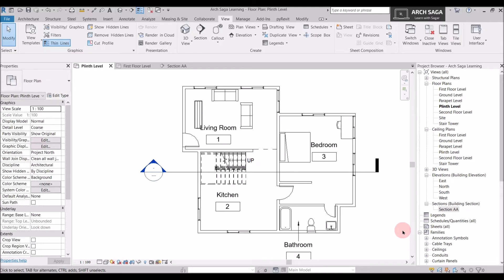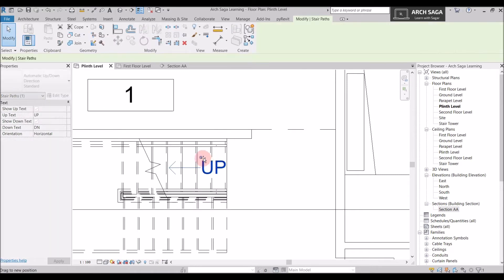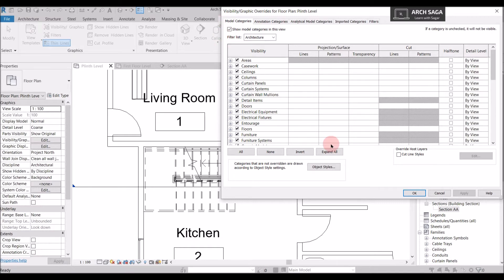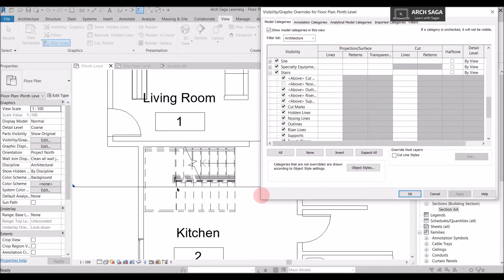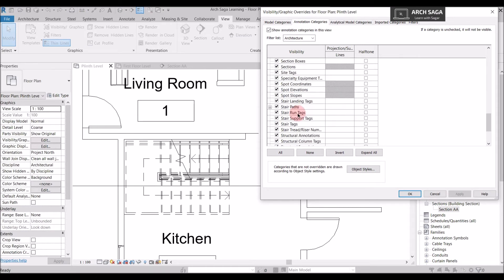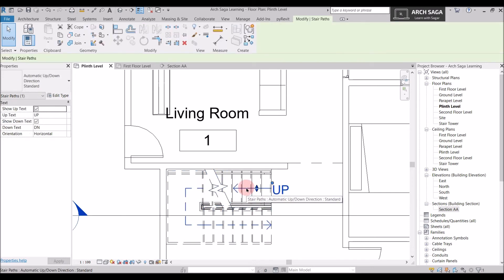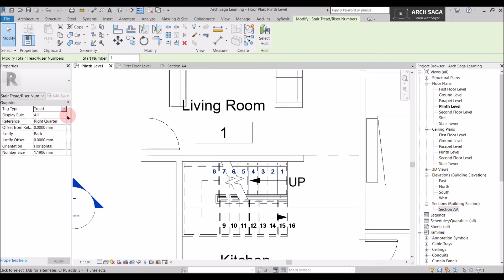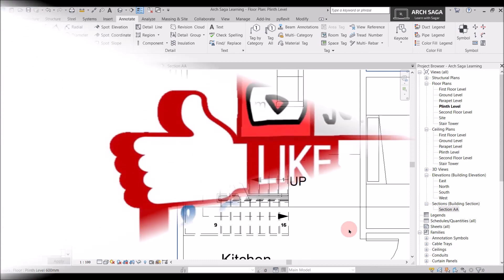Stair Annotations that you must know!! | Revit Tutorial in English | Mini-Series #7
This is a video-series called Mini-Series, we will cover here small topics, basically we will talk about Revit Tips and Tricks

In this Tutorial we will learn about Stair Annotations

We will be learning more about Revit Architecture in upcoming tutorials.

Also Visit my Amazon Storefront where you will find products related to Architecture and Essential Office and Stationary products